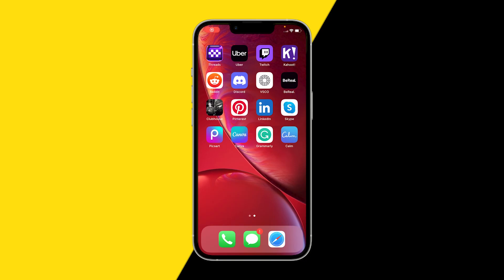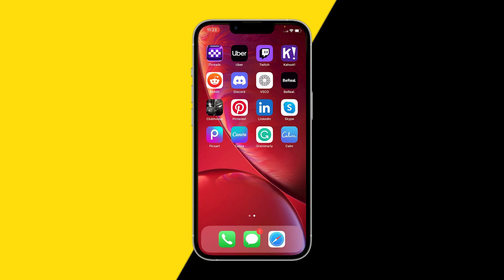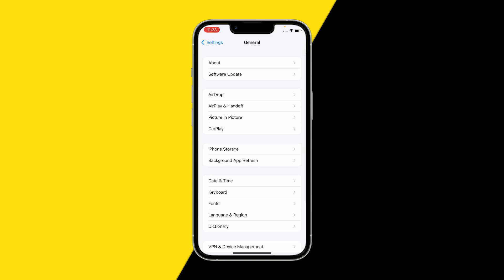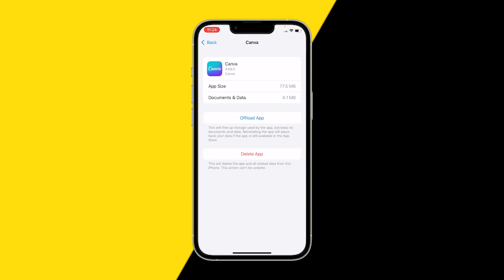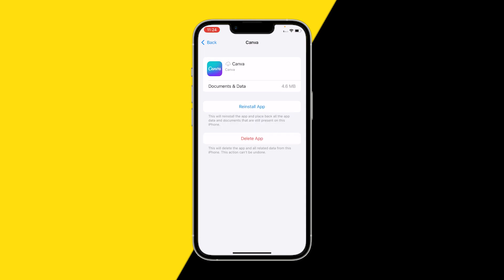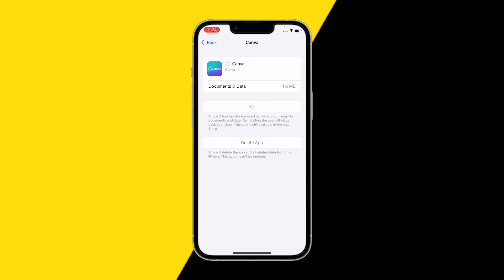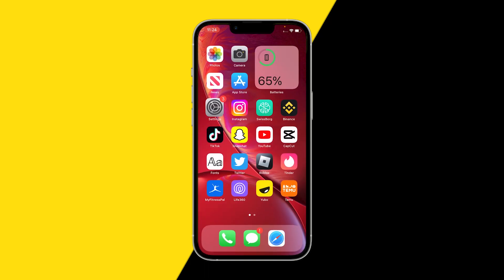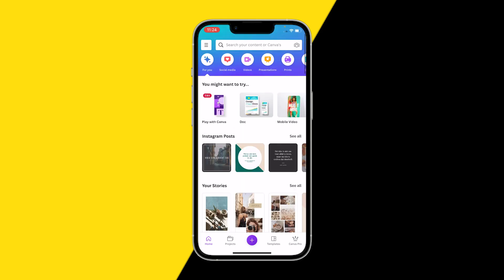How To Fix Canva App Crashing Mobile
How To Fix Canva App Crashing Mobile - Full Tutorial

👉 In this video we are going to show you how you can fix Canva app crashing on mobile